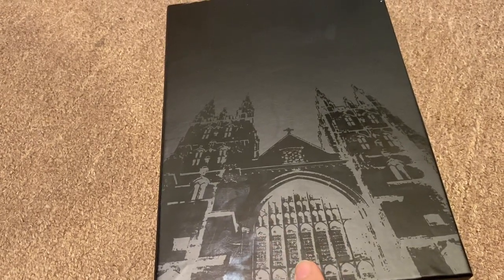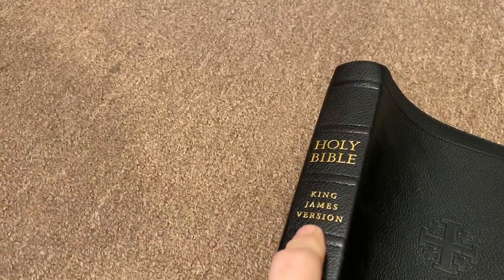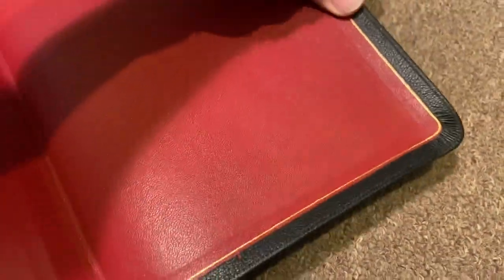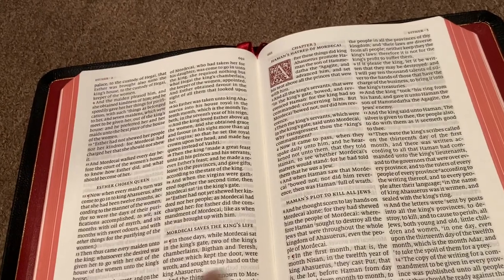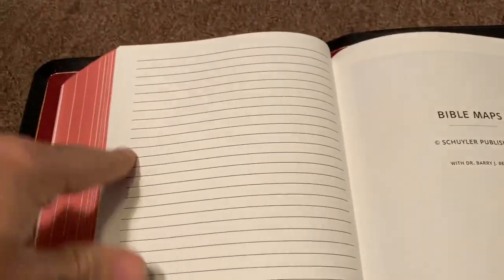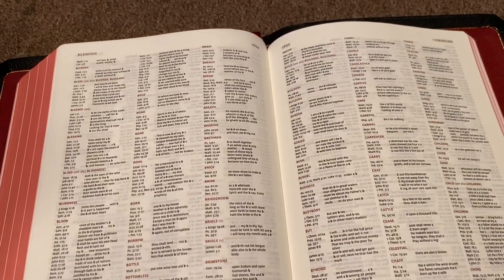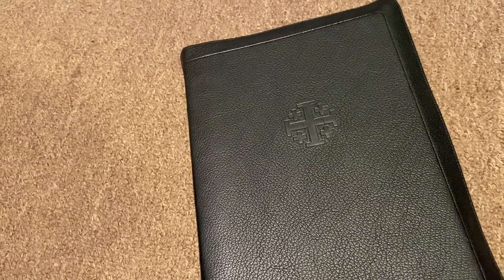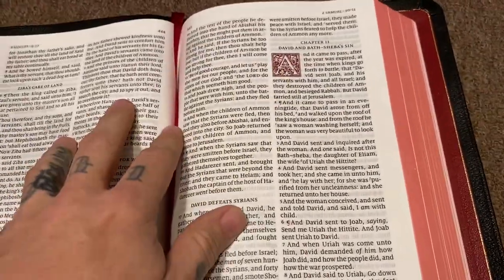Canterbury Full Yapp Schuyler Bible KJV (No Raised Ribs) one of a kind